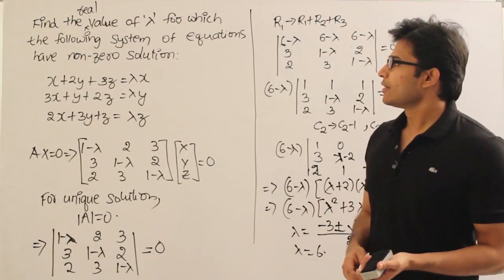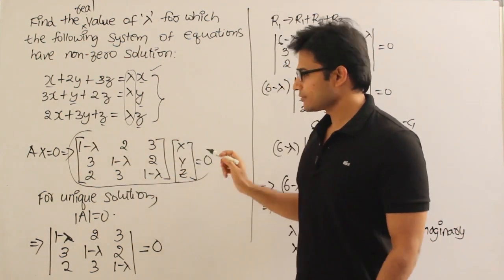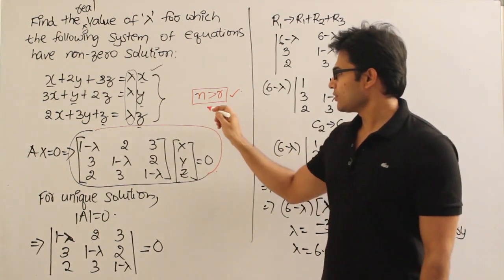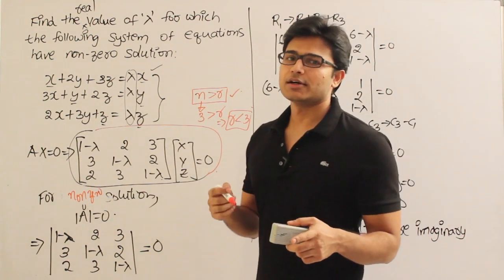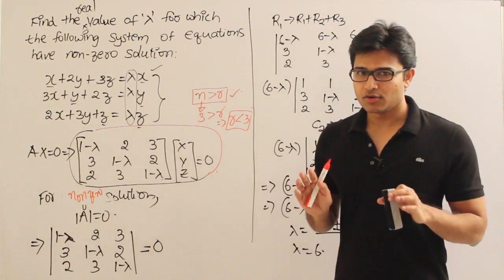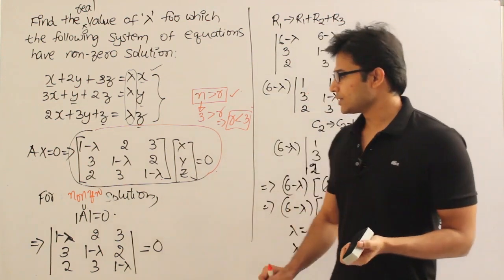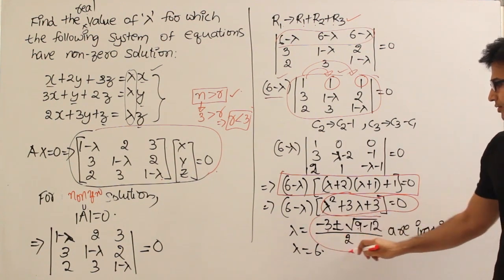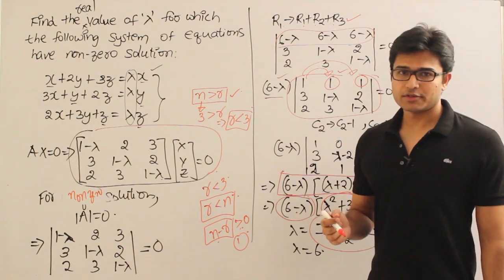EM | Linear Algebra | Homogeneous equations ex 9 | Ravindrababu Ravula | Free GATE CS Classes